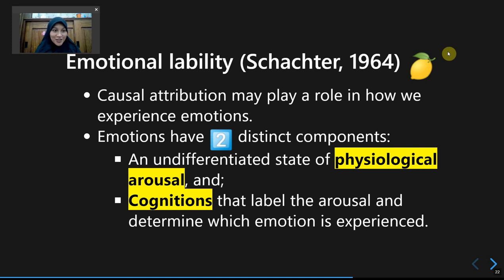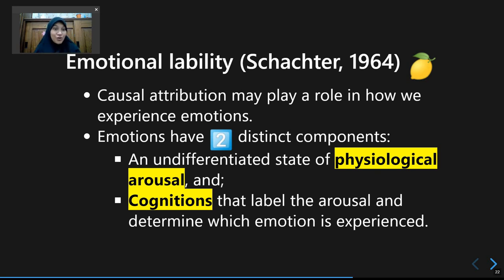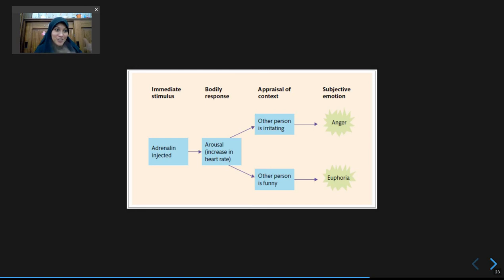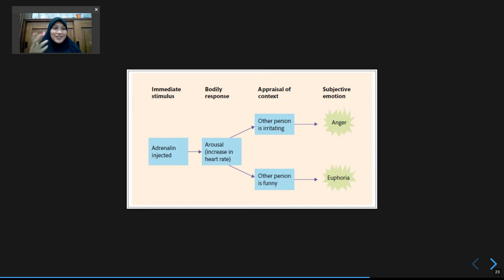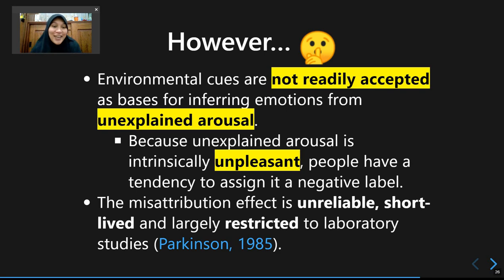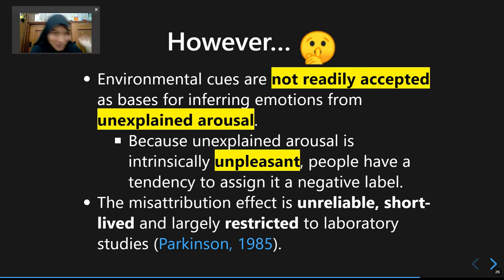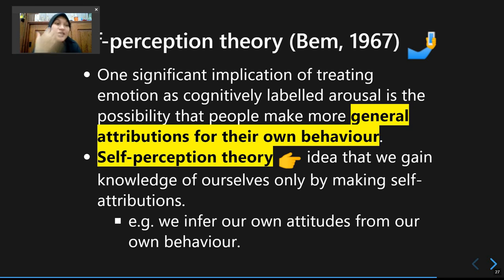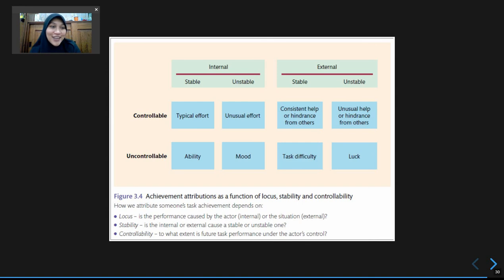Week 4: Attribution Theories (Part 3)